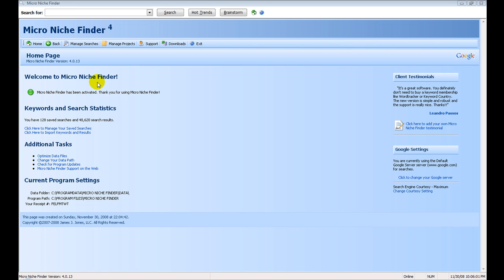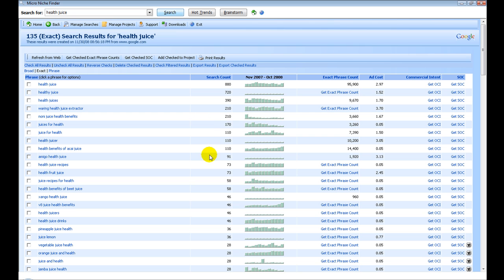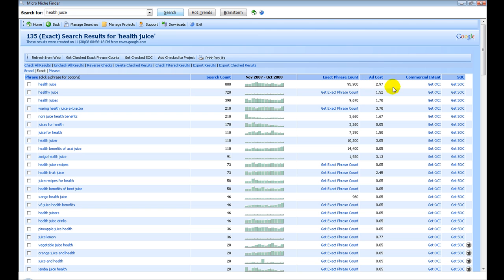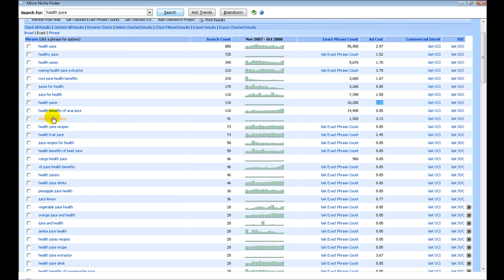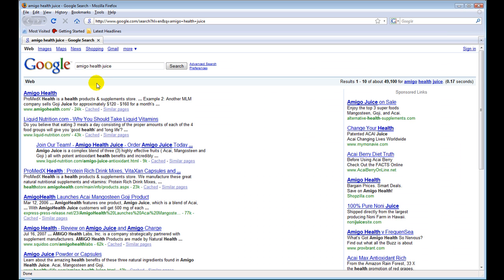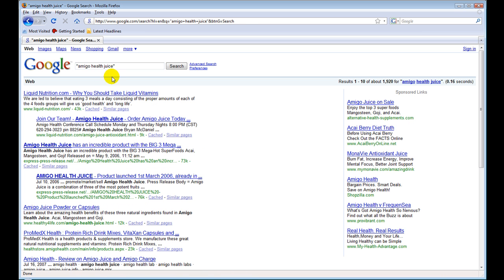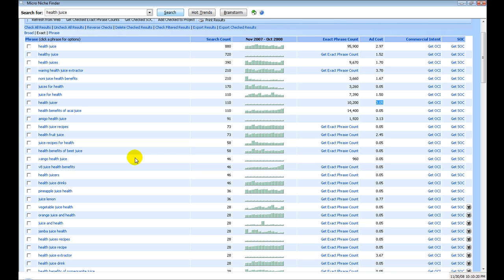**(Keyword Research Tracking)**&**(Keyword Professional Research)**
Learn how to dominate your niche market by using a keyword research tracking tool that allows you to find hidden niche markets that the competition does not know about.
keyword reseach tracking
keyword professional research
keyword tool
keyword analysis
niche research
free traffic
web traffic
more traffic
google traffic tips
search engine strategies
search engine advertising